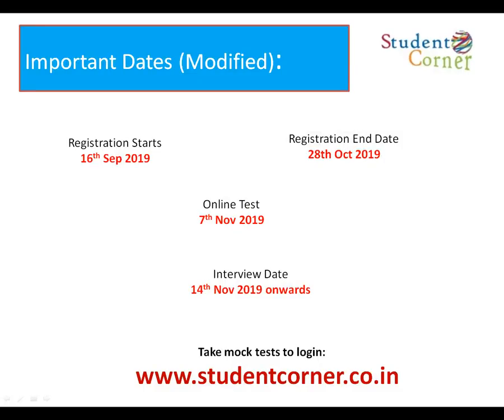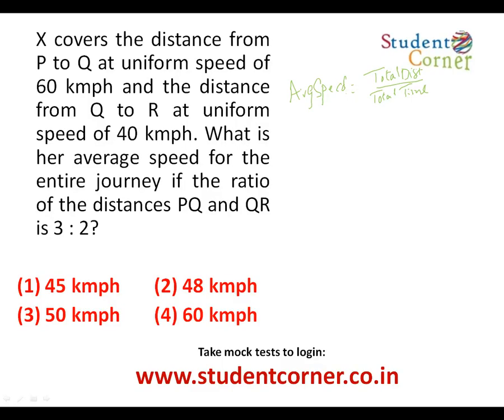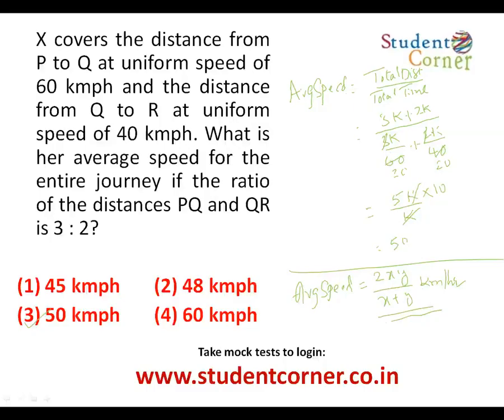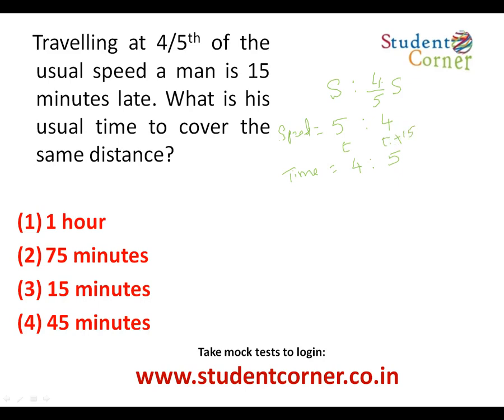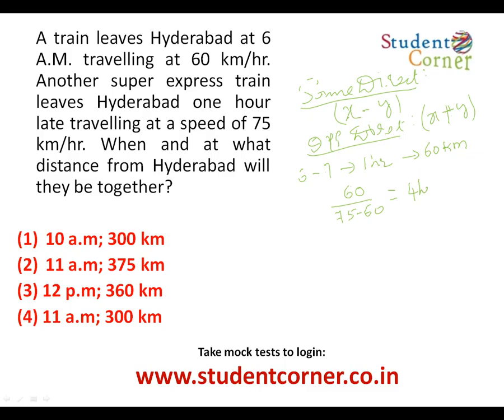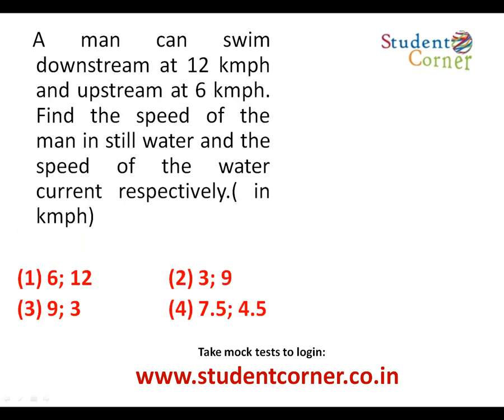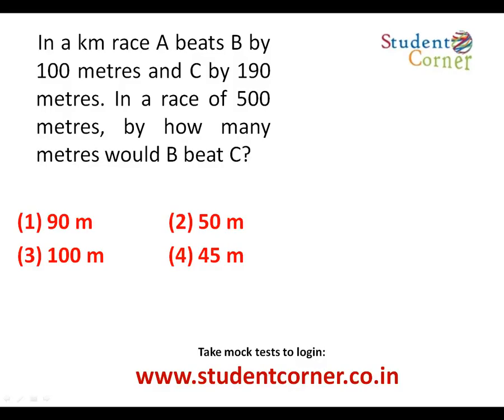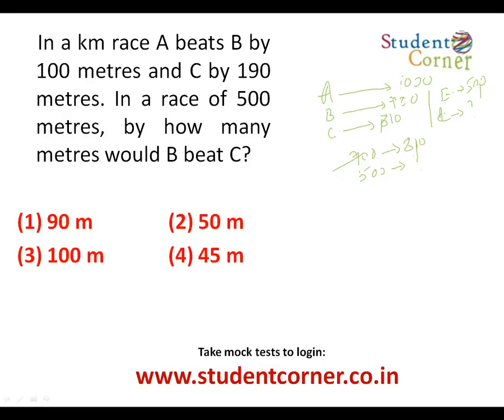TCS Smart Hiring for BSc and BCA - SPEED TIME AND DISTANCE